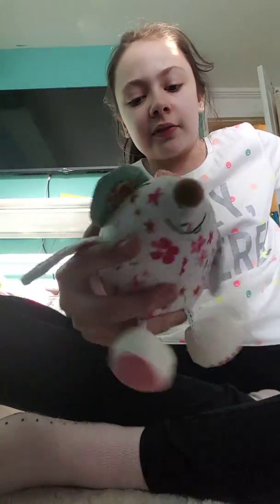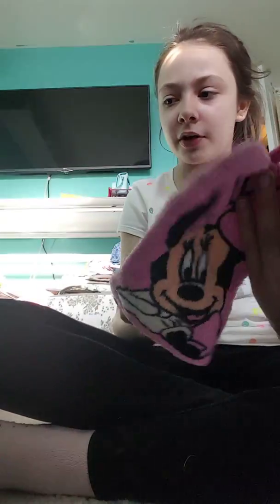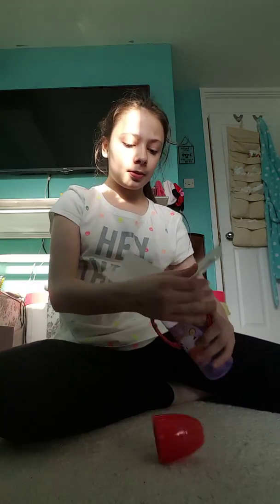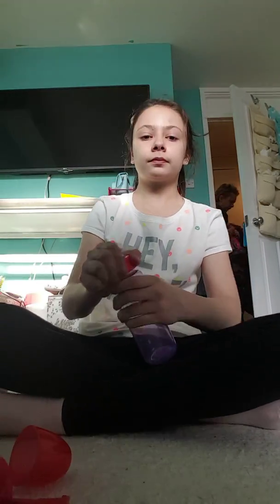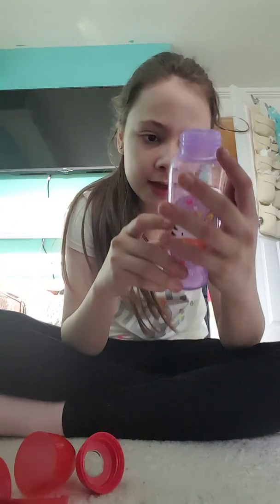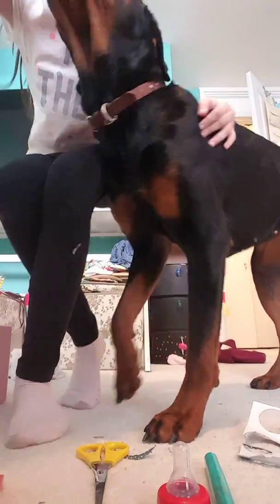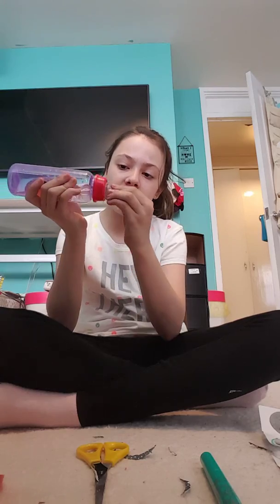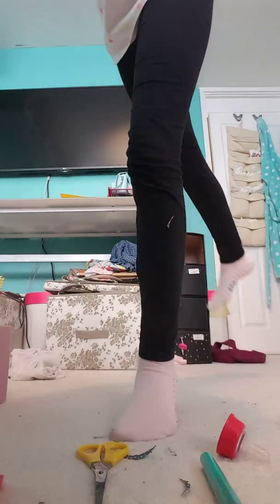New baby stuff